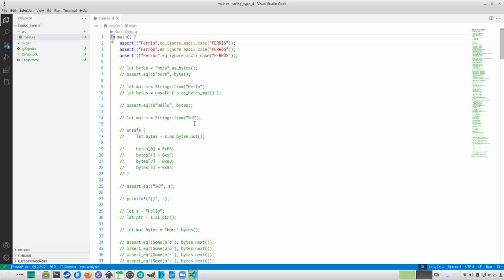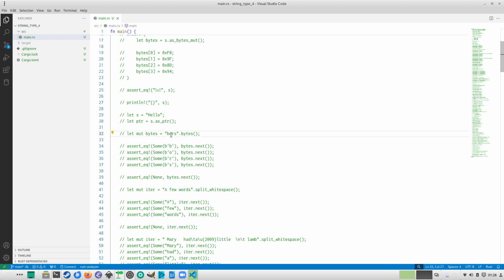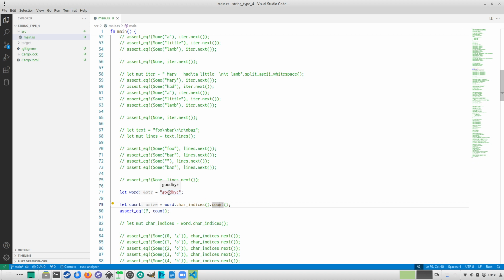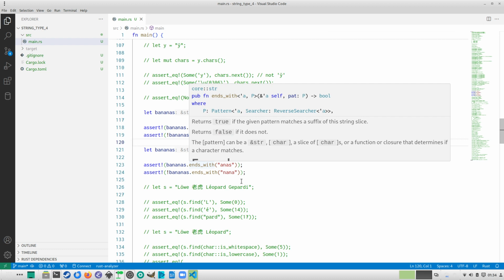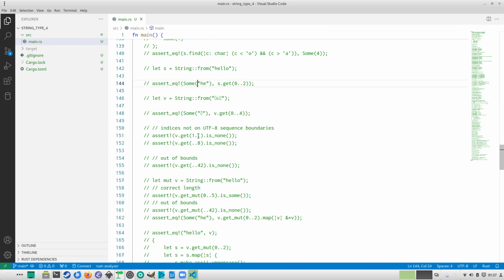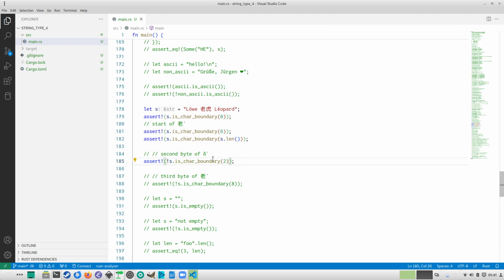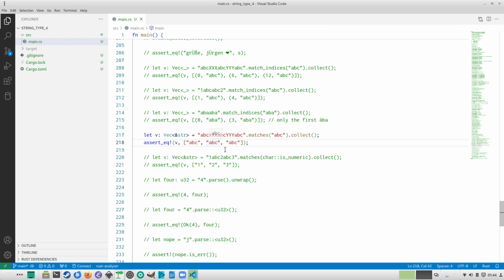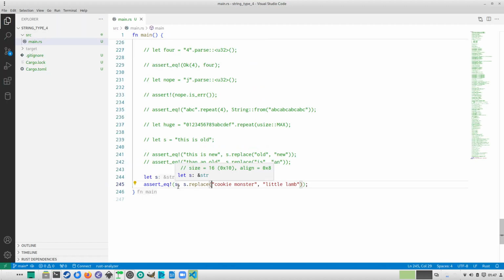Rust String Methods Part 2